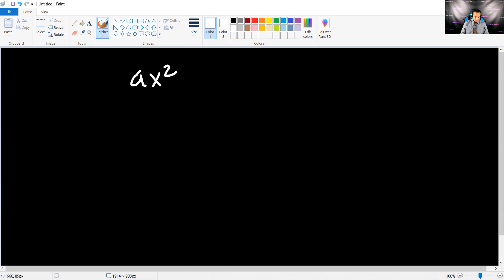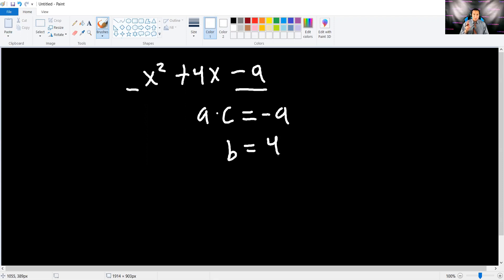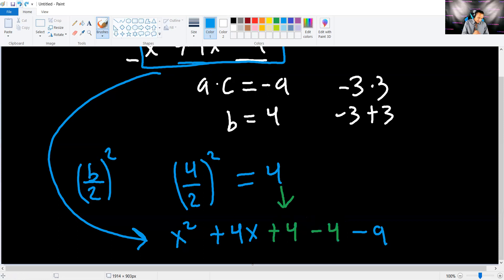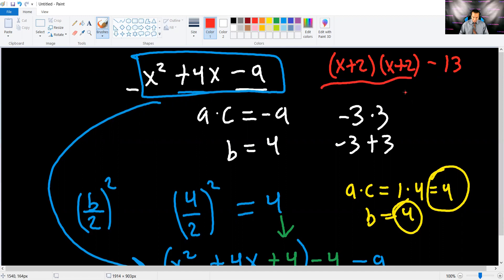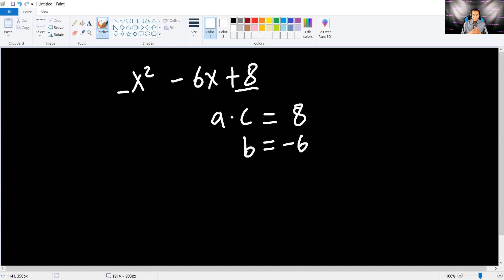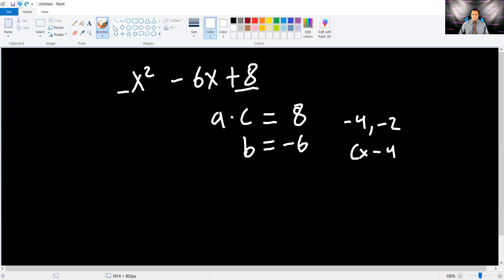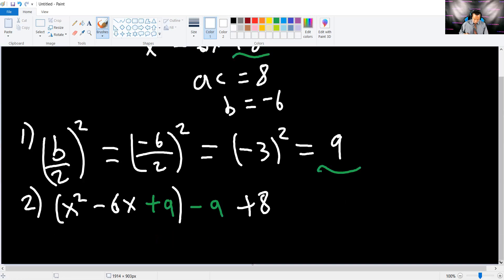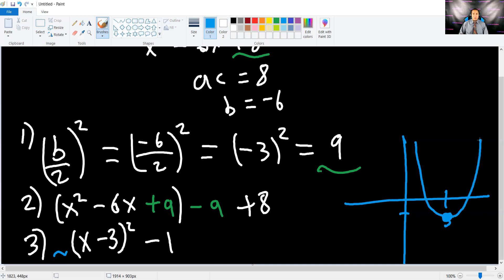Completing the Square to Graph a Parabola || CRASH COURSE || Algebra 2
Sometimes, parabolas won't be in a ready-to-graph form. Here's how to transform them into something human-readable.

Send me a link to one of your Lichess rapid games and I will analyze it FOR FREE. Send me three games and I will send you a 10-minute analysis depicting your common patterns and how you can improve for ONLY $10!

is where I write and revolve around math and chess.